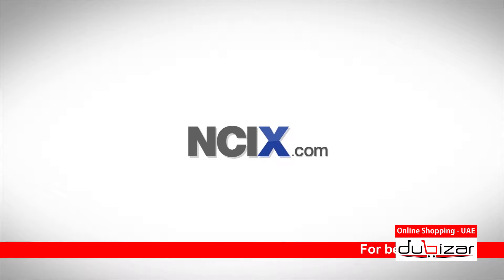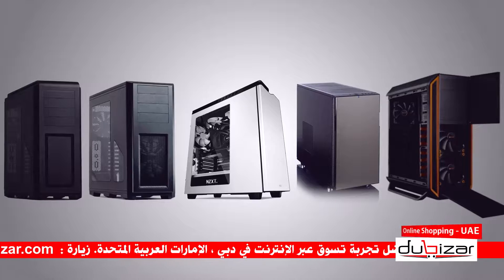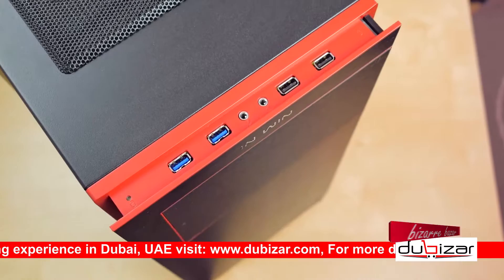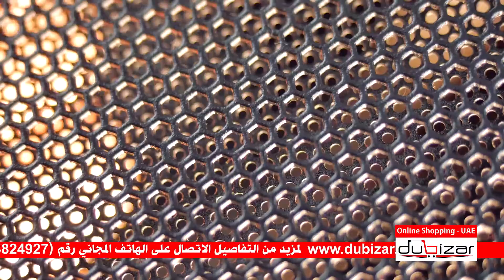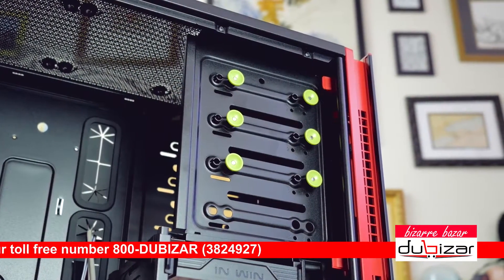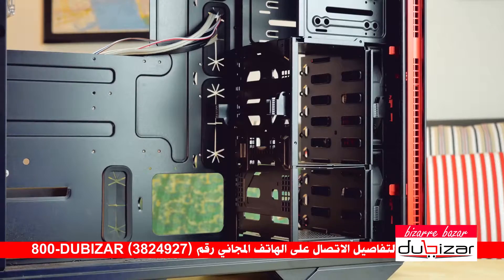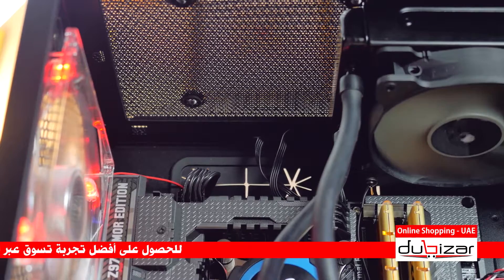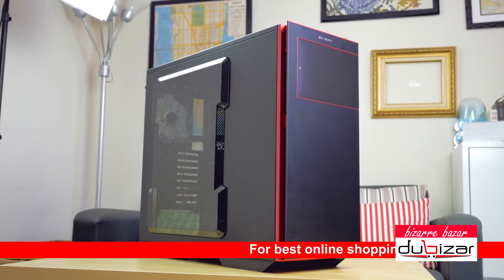InWin 707 Case Review - dubizar.com - Online Store Dubai, U.A.E.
Stunning Modern Design
The 707 features a durable matt finish metal frame with a brushed aluminium finish front panel that adds splendor to its stunning modern look.

One-Touch 5.25” ODD Door
A smart 5.25” ODD door design keeps the optical drives hidden to complete clean and gorgeous sleek lines throughout the chassis frontal.

Tinted Window Side Panel
The large extruded tinted window side panel offers an inner chassis view to showcase your high-end components.

Tool-Free 5.25” ODD Bays
The tool-free mechanism minimizes hassles while installing optical drives by simply sliding the ODD into the place and pushing the fasteners to secure the optical drive.

Tool-Free 3.5” Drive Bay Design
User friendly 3.5” drive installation design makes building-a-system as simple as possible. Secure the 3.5” HDD on the Tool-Free HDD tray and simply slide the tray into place and close the front cover to secure the 3.5” drives. All the HDD trays are comparable with the newest 2.5” SSD/HDD.